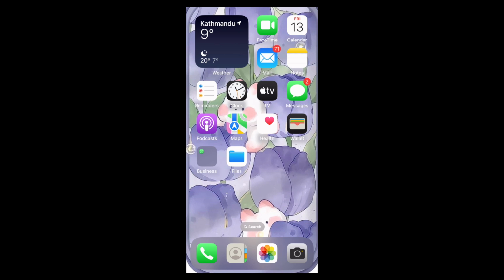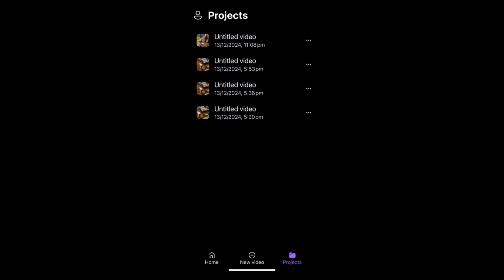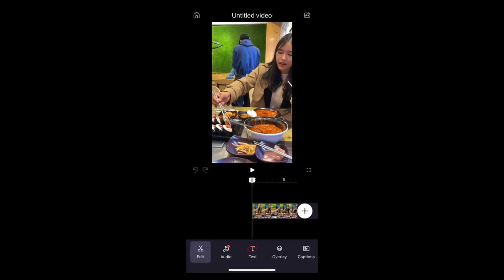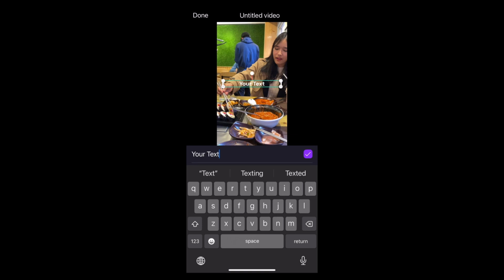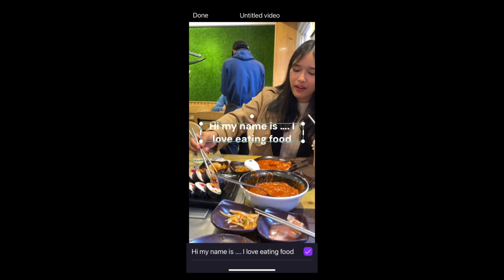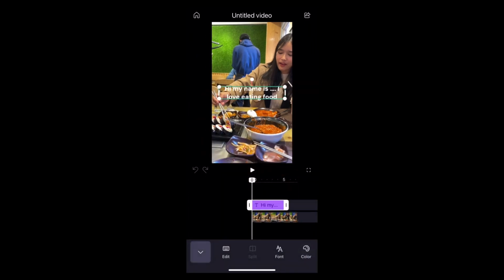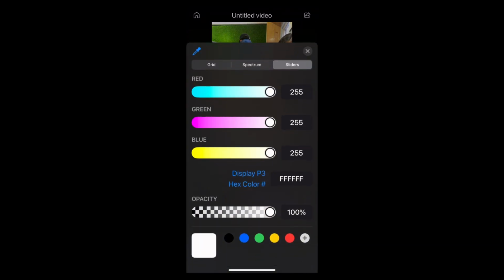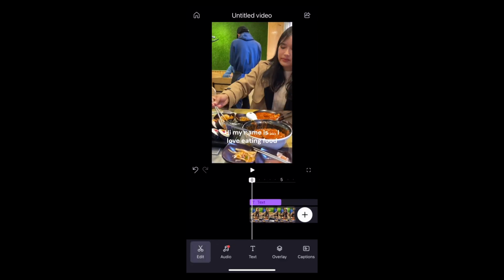How to Add Long Texts in Clipchamp 2024?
Need to add long text in your videos but unsure how to fit it all in? 📖✨ In this tutorial, I’ll show you how to add long texts in Clipchamp, making it easy to incorporate detailed captions, quotes, or descriptions into your videos!